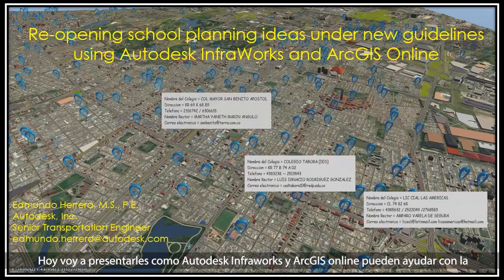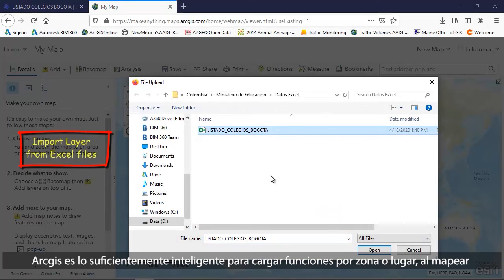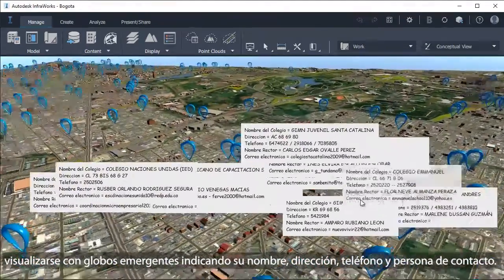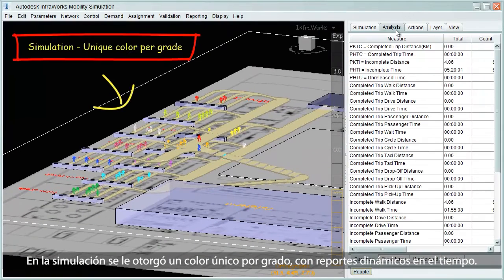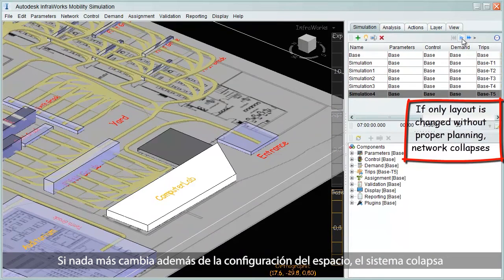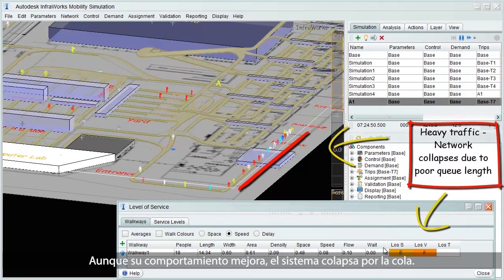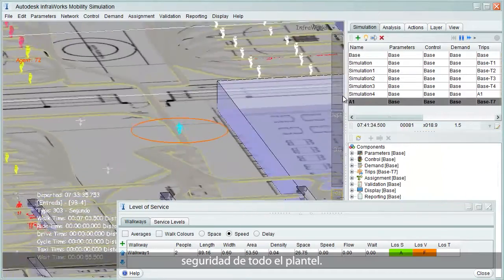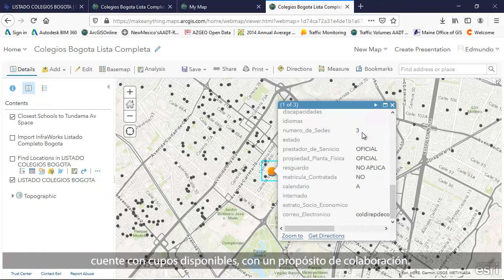Simulaciones de flujo de personas a partir de modelos estocásticos